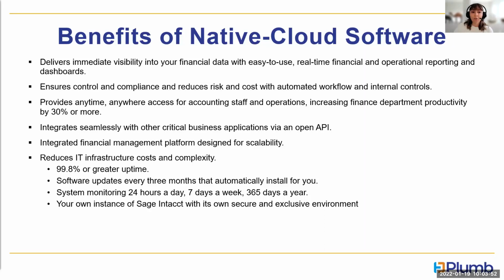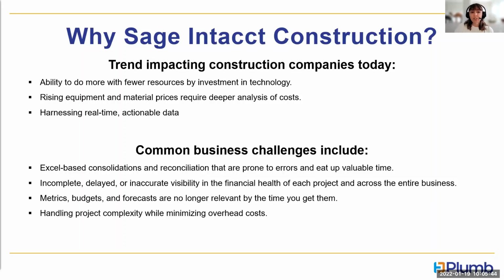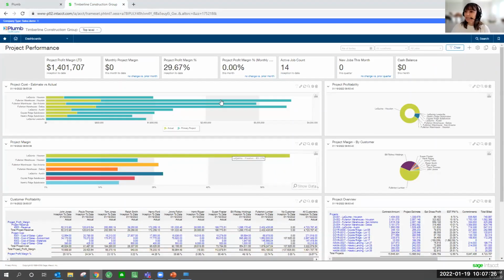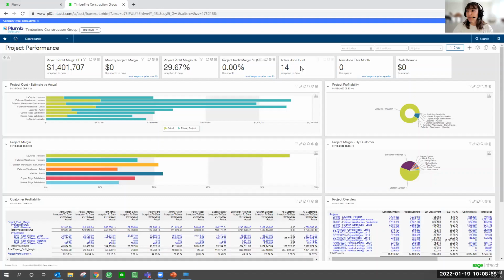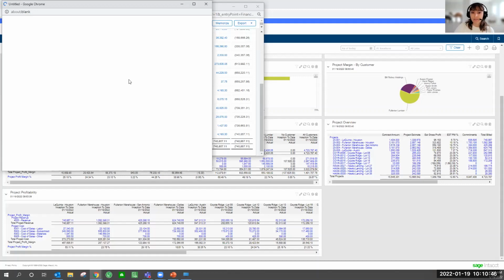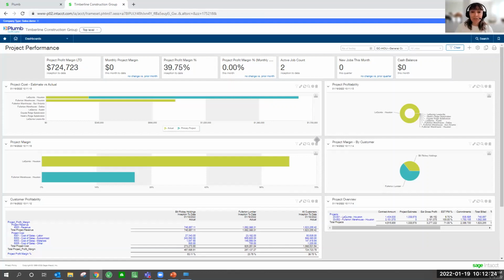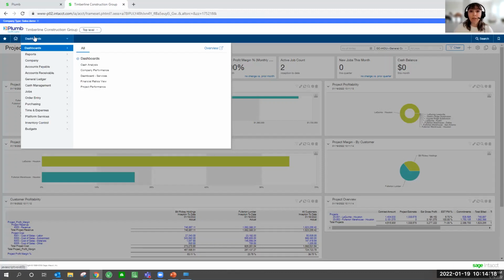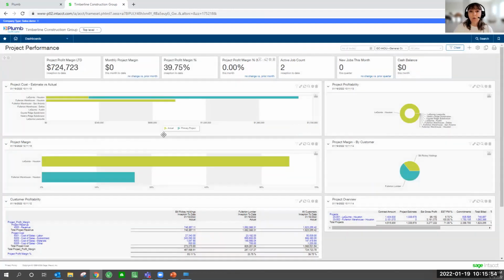Sage Intacct for Construction Demo | Overview of Core Modules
Learn about how Sage Intacct can help your Construction Company. See 1. “Best in class” Native Cloud Solution built for construction 2. Up-to-the-minute financial, managerial, and operational reporting with real-time role-based dashboards. 3. Built by the team that brought you Sage Timberline using their 40+ years’ experience on the proven Sage Intacct Platform 4. #1 in customer satisfaction in the industry by G2.